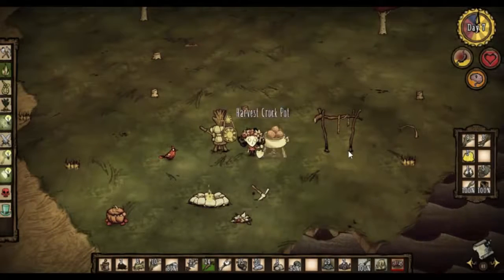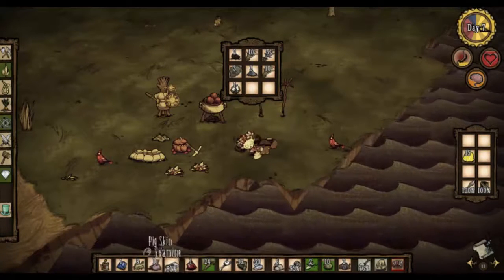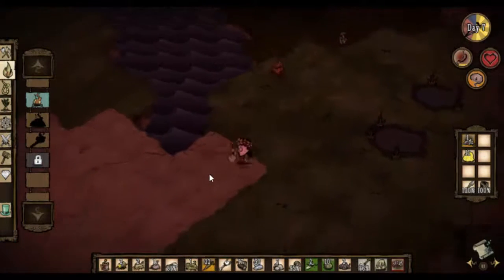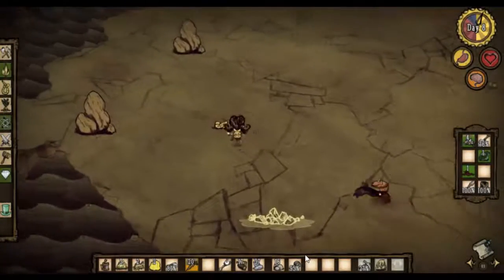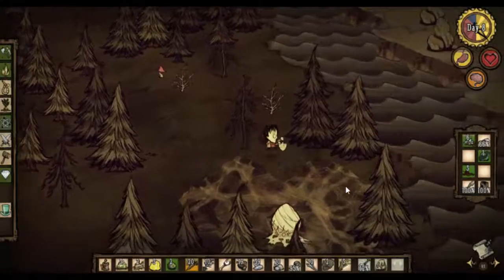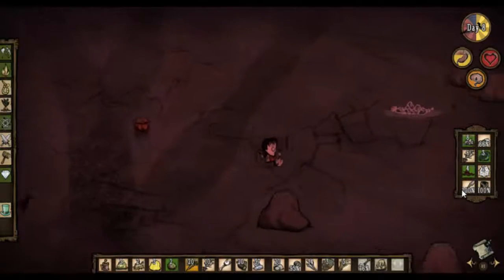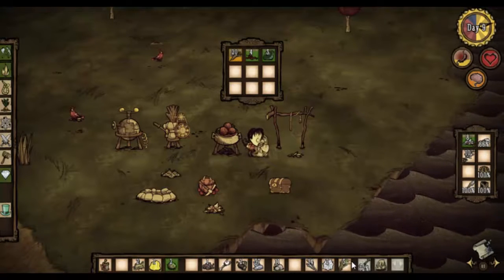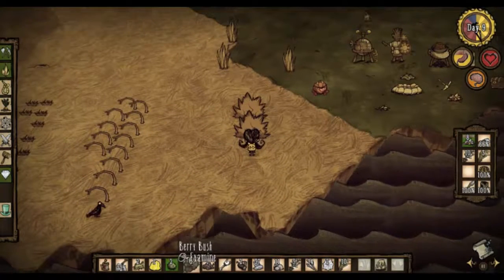Don't Starve, series 2, episode 15